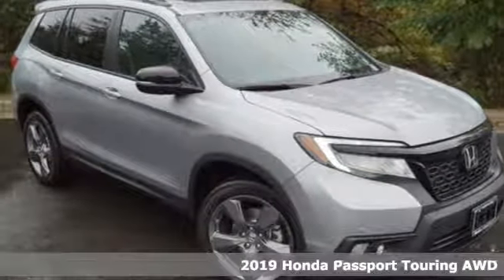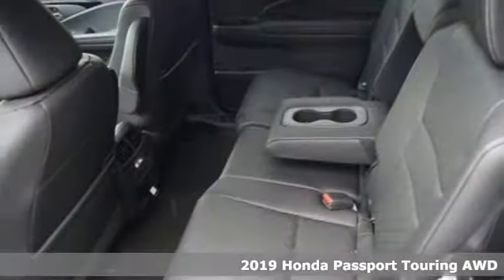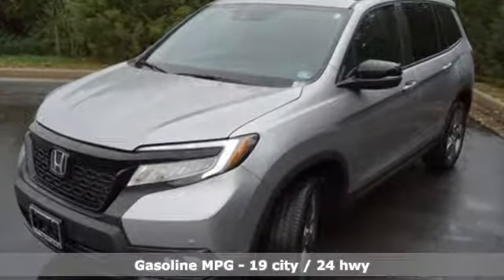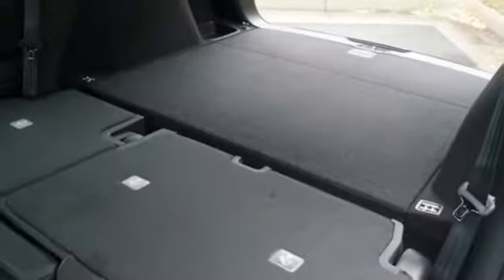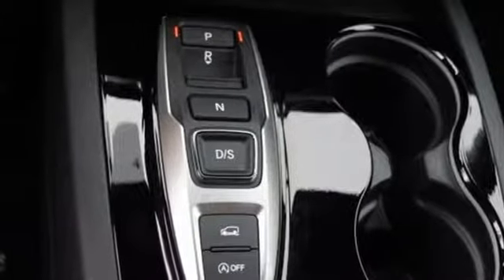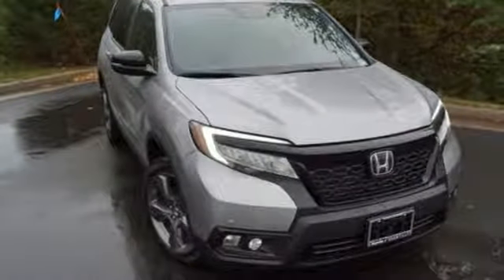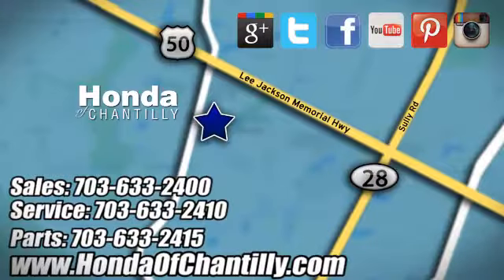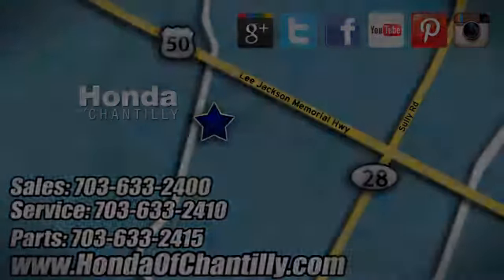New 2019 Honda Passport Fairfax Dulles Chantilly, DC HCKB028819 - SOLD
Year: 2019
Make: Honda
Model: Passport
Trim: Touring
Engine: 3.5L V6 24V SOHC i-VTEC
Transmission: 9-Speed Automatic
Color: Silver
Interior: Black
Stock #: HCKB028819
VIN: 5FNYF8H95KB028819
Lunar Silver Metallic 2019 Honda Passport Touring AWD 9-Speed Automatic 3.5L V6 24V SOHC i-VTECbrbrRecent Arrival!brbrbrAll prices exclude taxes, title, license, and dealer processing fee of $799.00. Published price subject to change without notice to correct errors or omissions or in the event of inventory fluctuations. All features not on all vehicles. Vehicles shown are for illustration purposes only. MPG is based on 2017 EPA mileage ratings. Use for comparison purposes only. Your actual mileage will vary, depending on how you drive and maintain your vehicle, driving conditions, battery pack age/condition (hybrid only), and other factors.

Address:
4175 Stonecroft Boulevard